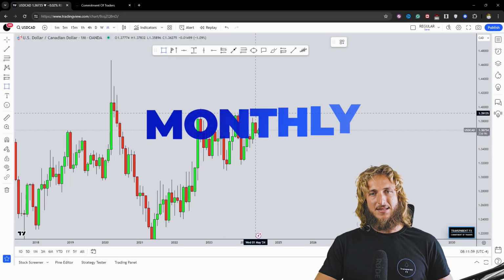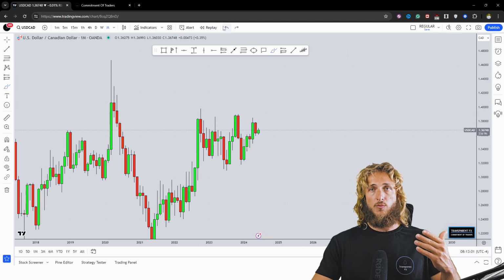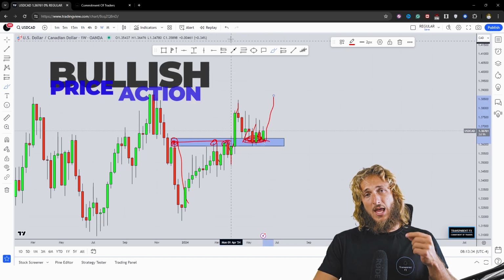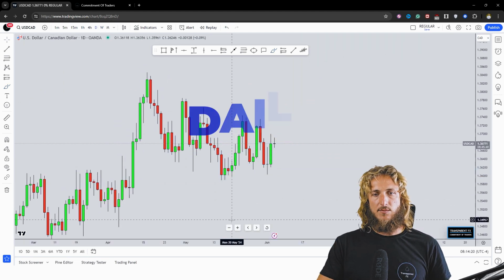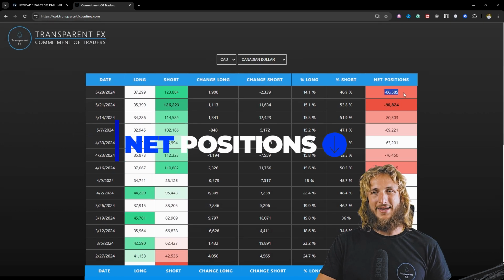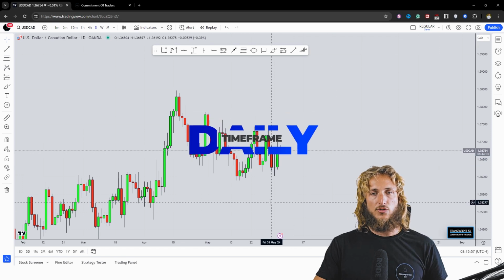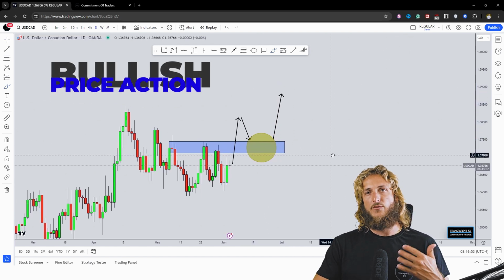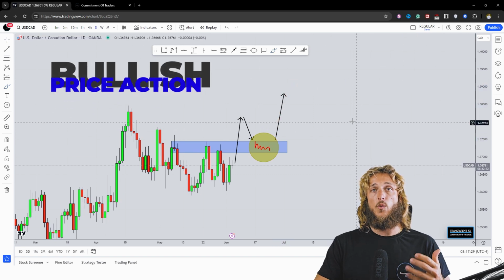USDCAD Analysis Today: Technical and Order Flow !